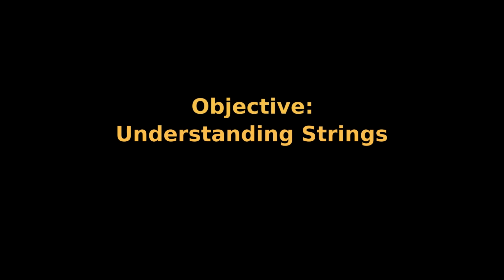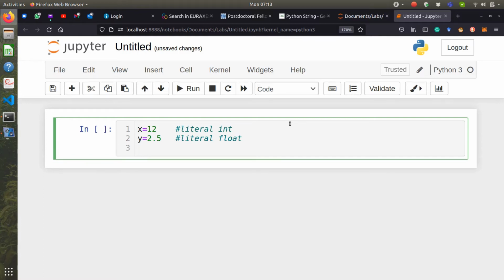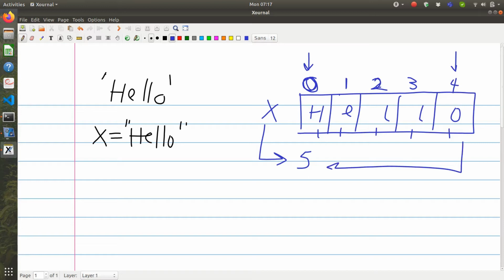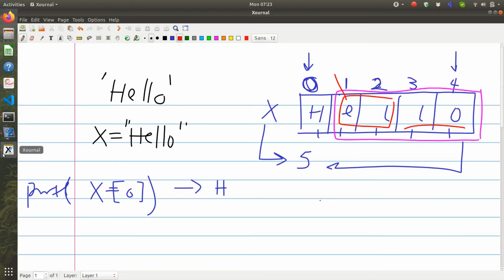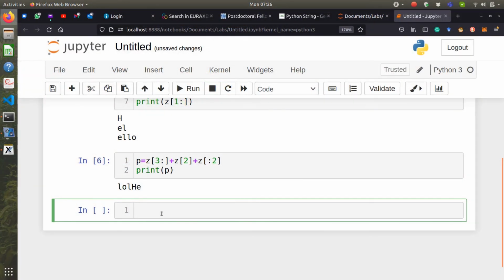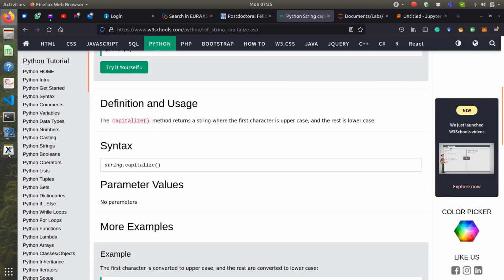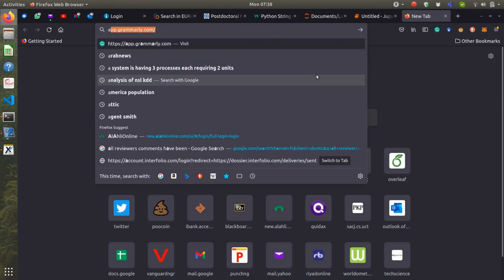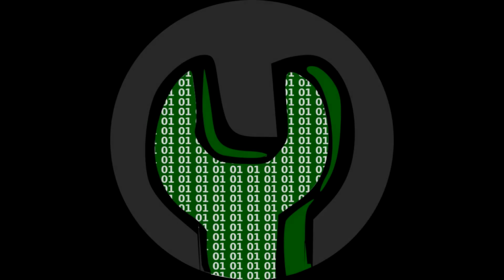Strings and their Superpowers | Python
Many times in programming string manipulation is necessary. For example you may wish to encrypt your message so tat other cannot read it, or you can use string manipulation to verify user password. This episode helps you understand string and the powers they hold.